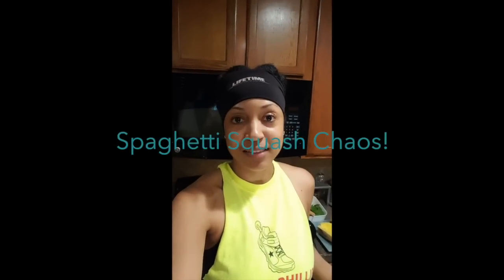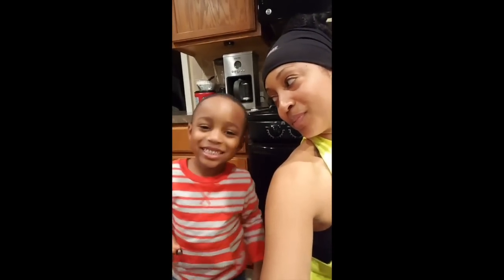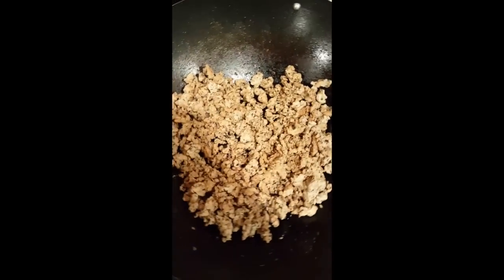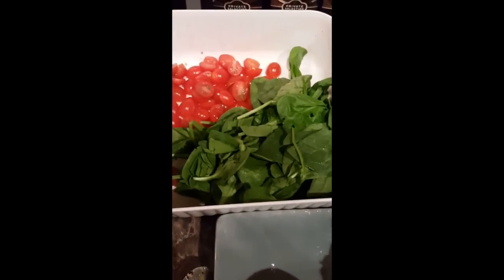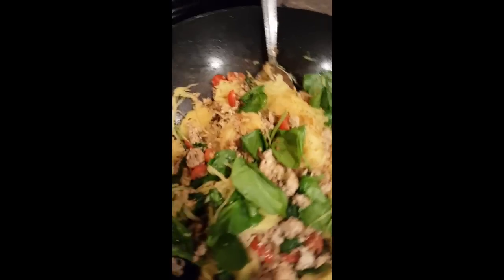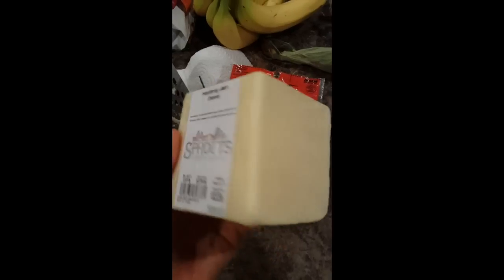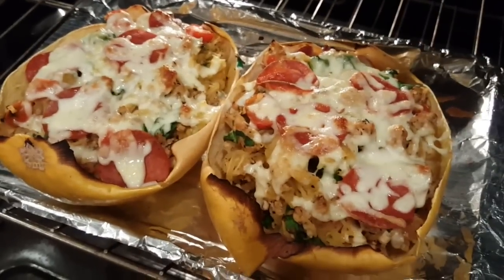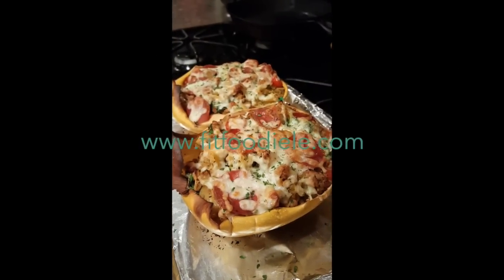Spaghetti Squash Chaos